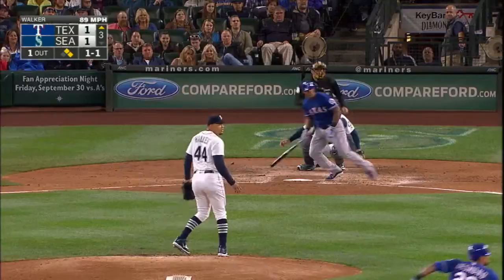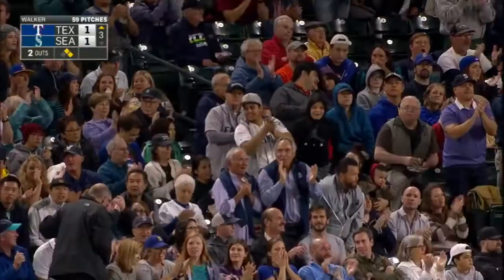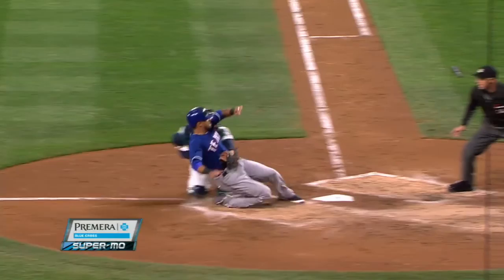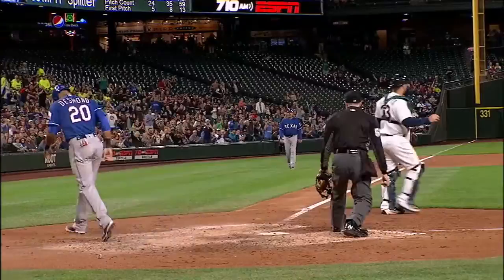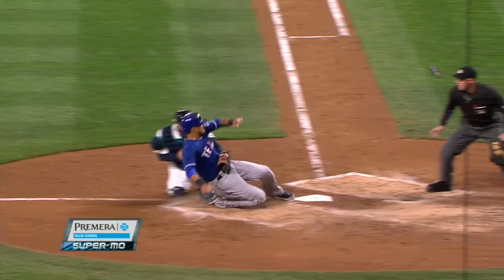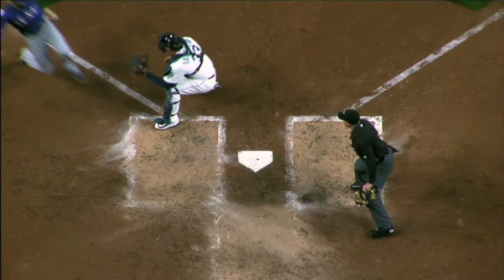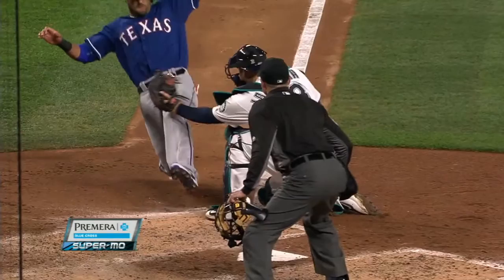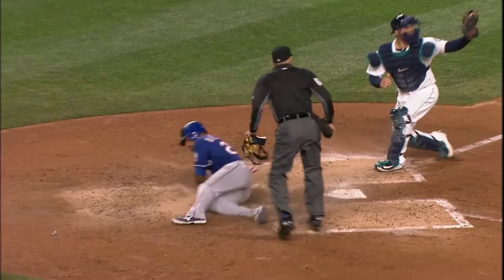TEX@SEA: Heredia nabs Desmond at home, call confirmed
Guillermo Heredia makes a great throw to nail Ian Desmond at home, which is confirmed as the umpires rule no violation of the collision rule